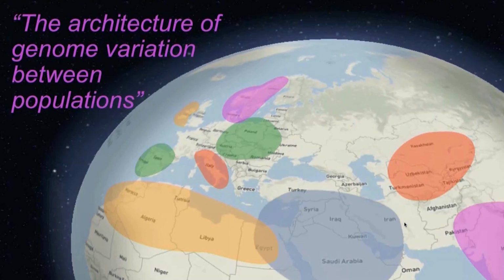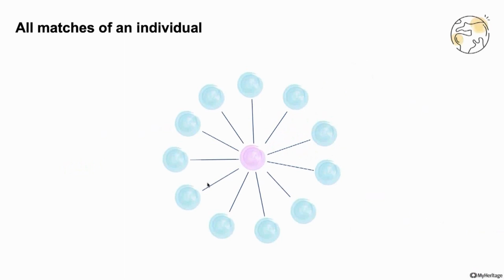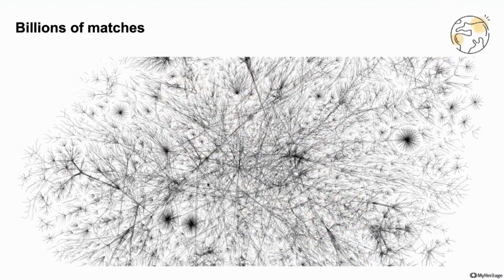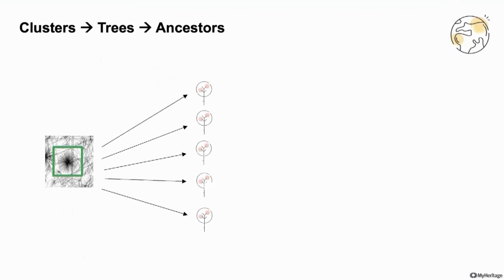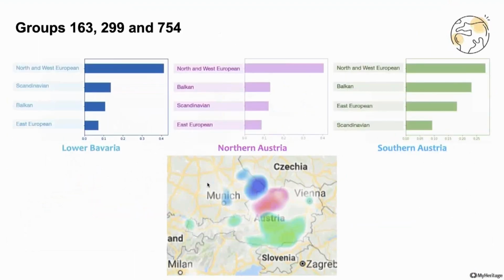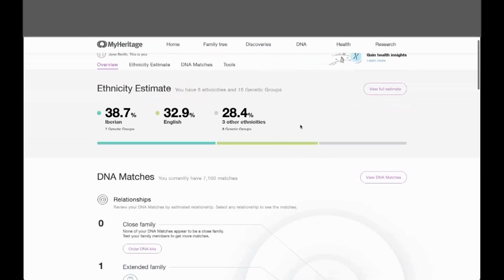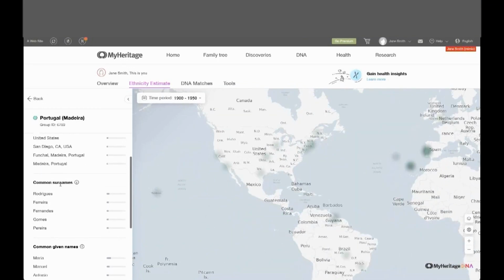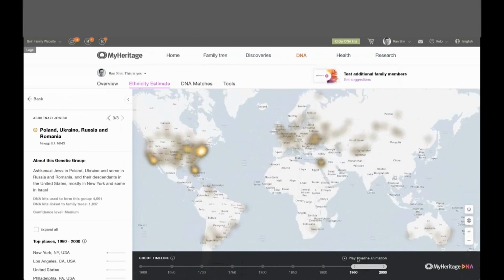Introducing Genetic Groups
The new Genetic Groups is a long-awaited enhancement of ethnicity results on MyHeritage DNA. With this very exciting addition, the resolution of MyHeritage’s ethnicity breakdown increases dramatically to 2,114 geographic regions.